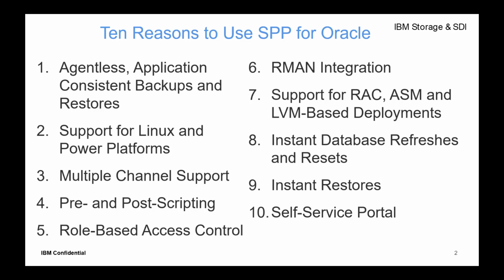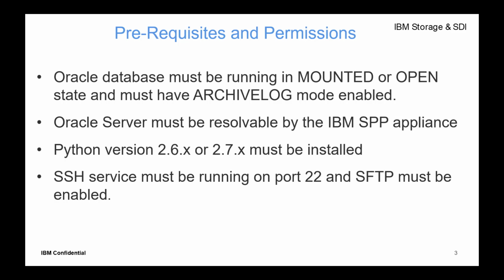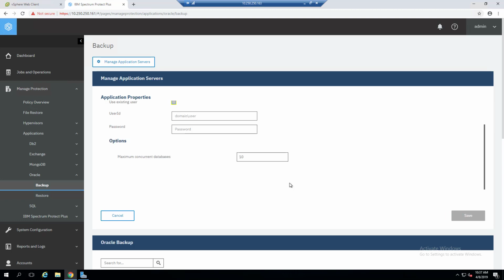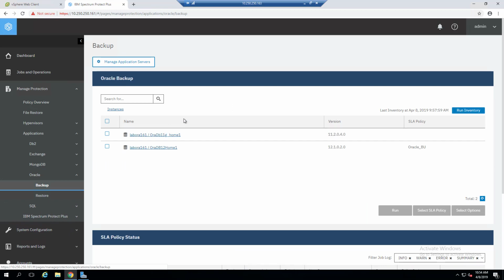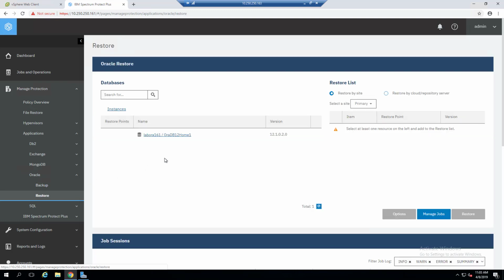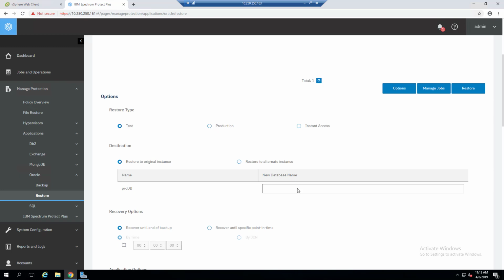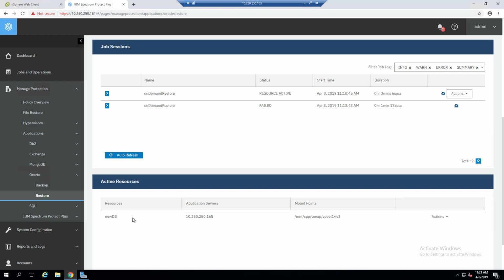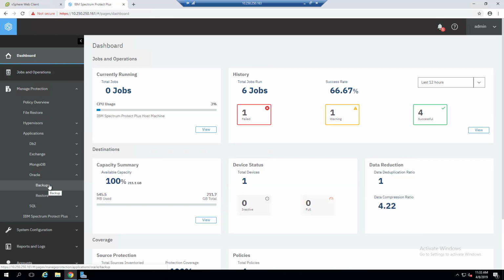IBM Spectrum Protect Plus Oracle Backup & Restore - Demo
This demo shows how to backup Oracle databases using IBM Spectrum Protect Plus.   The Oracle databases can reside on virtual or physical machines.

SPP does agentless, application consistent backups and restores.  It supports Linux and Power Platforms.  It has multiple channel support.  It allows pre- and post-scripting.  It provides role-based access control RBAC.  It integrates with RMAN.  It supports RAC,ASM and LVM-Based deployments.  It supports instant database refresh and resets.  It provides instant restores and a self-service portal.

This demo was recorded in SPP version 10.1.2.